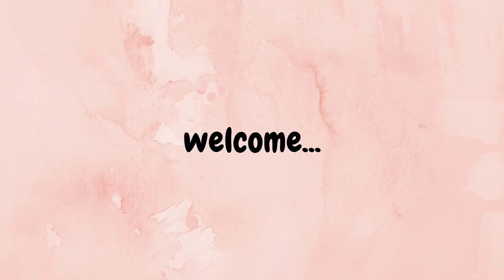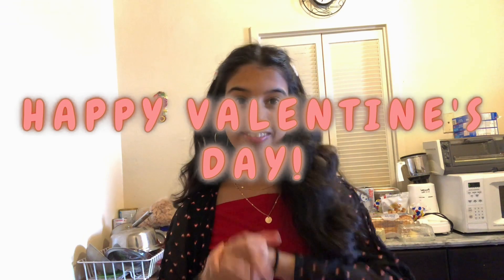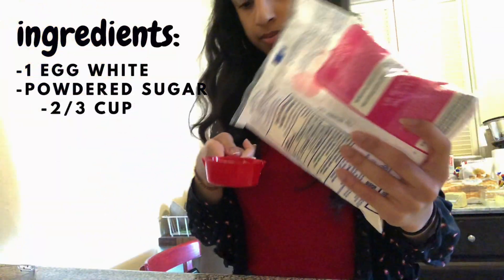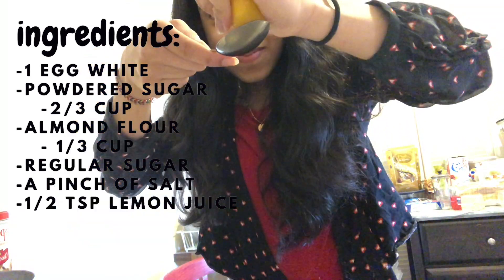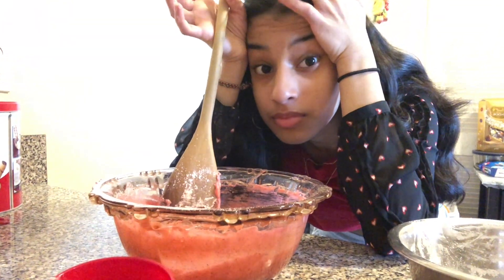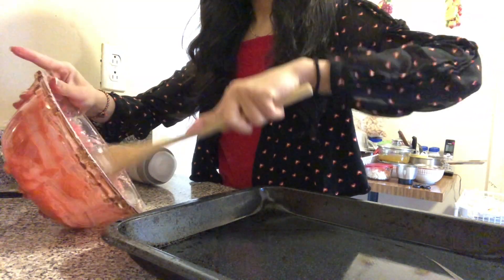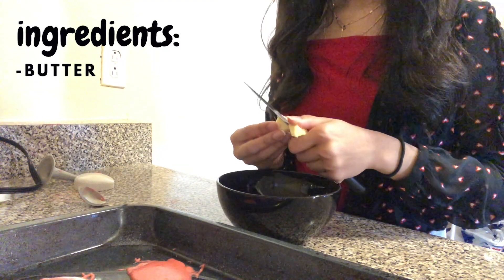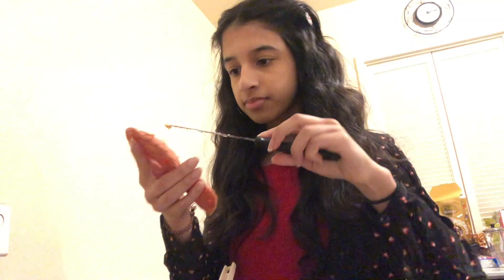BAKING GONE HORRIBLY WRONG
making macarons *GONE HORRIBLY WRONG*
I always wondered how there are so many "gone wrong" videos on YouTube but you don't realize how easily something can go wrong until you try it. This video was initially supposed to be titled: trying a "foolproof" macaron recipe.. but um I don't think that title fits the video as much anymore. I really didn't think IT would go THIS bad. I thought I would at least get something edible, but I really didn't. I feel like it was one mistake that messed up the entire thing for me. Otherwise it might've come out half decent. But it really went as bad as it could have lol. Most likely because this was my first time baking by myself. I was debating whether or not I should post this because it's embarrassing how bad I am in the kitchen but I hoped I could give someone a good laugh and decided to post it.

I hope you guys enjoy watching me struggle.

Byee:)